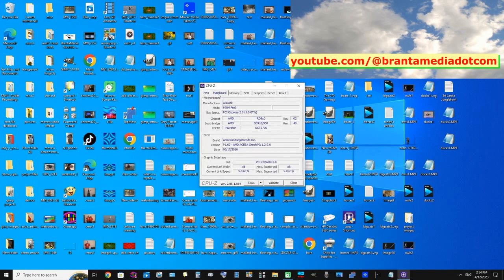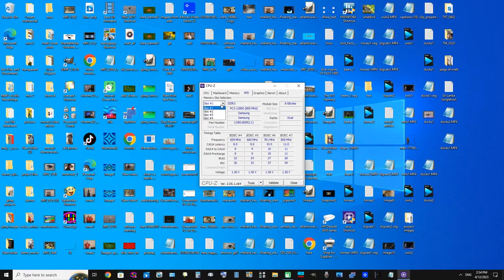Upgrading To 32GB Gigastone DDR3 RAM On An ASRock Motherboard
In this video we upgrade to Gigastone 32GB DDR3 RAM on an ASRock 970M Pro3 motherboard. We also used CPU-Z software to verify the upgrade.

RAM #DDR3 ASRock This video was made with software that was purchased from Movavi